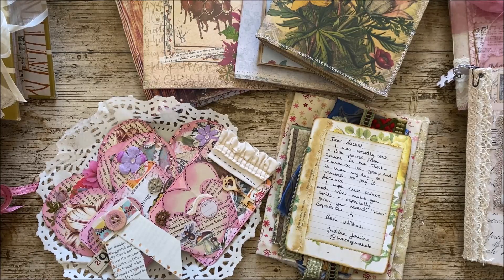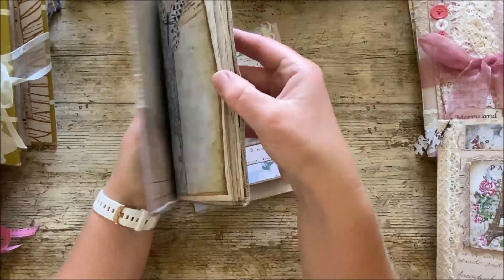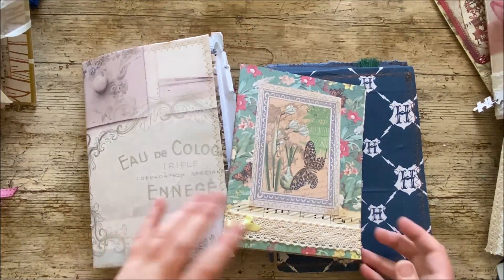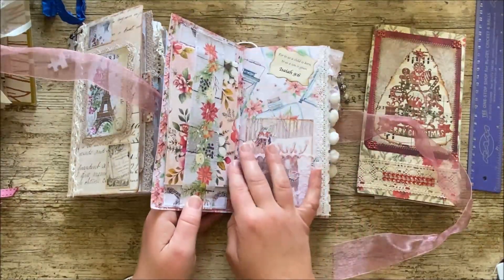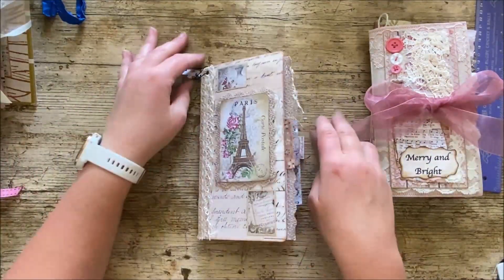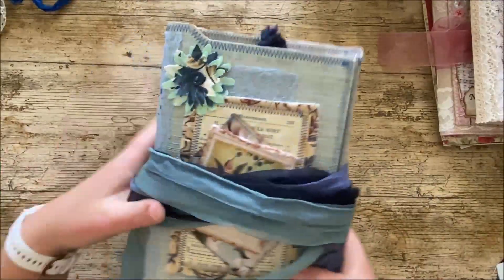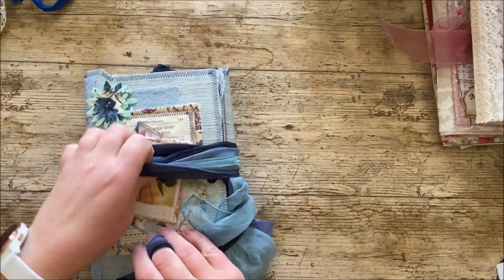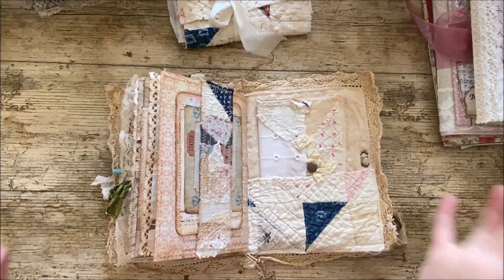What is A Junk Journal? Examples of Different Styles of Junk Journals. Ideal for BEGINNERS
Join me today in the video, where I show you what's on my shelf! :)  Lots of examples of different types and styles of Junk Journals for you to take a quick look at, and some explanations of how to make them.
Ideal video for those new to junk journals and beginners looking for more information and details on what a junk journal is.

Chapters
00:00 Introduction and explanation
6:07 Examples of basic Journals
8:30 Small or Mini Journals
13:00 Writing Journals
17:39 File Folders and Ephemera Holder Journals
20.57 TN - Traveler's Notebook
25:15 Hard Cover Journals
33:38 Amazon Packaging Cover Journal
34:45 Vintage Style Journals